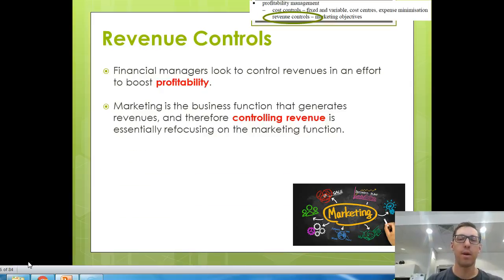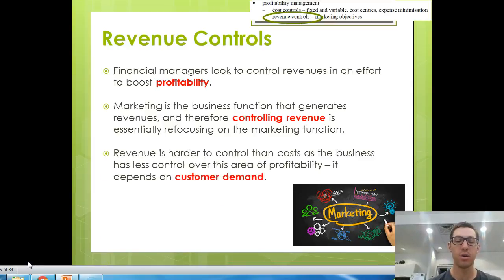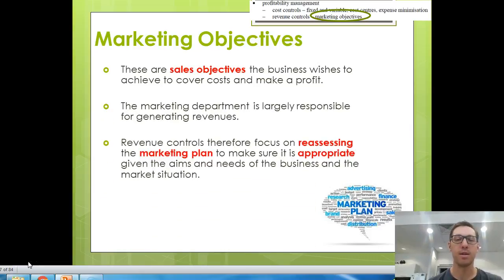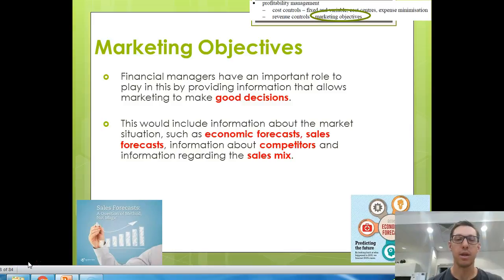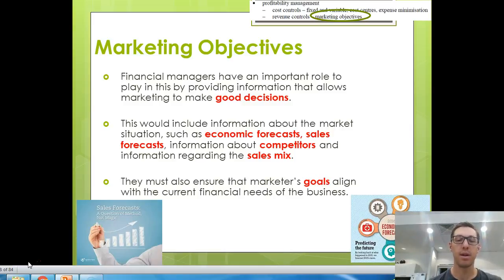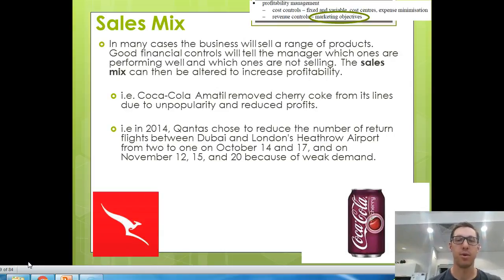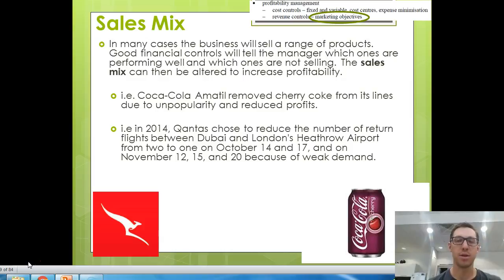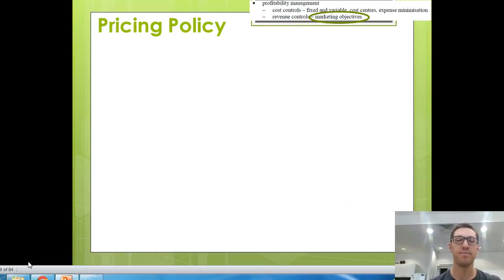31. Profitability_revenue controls